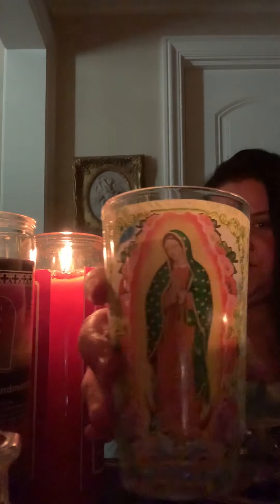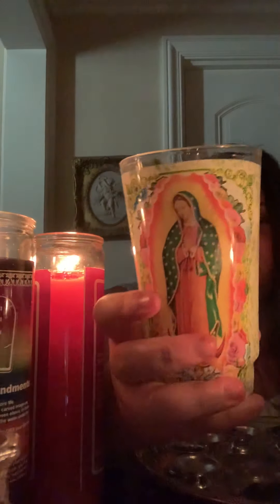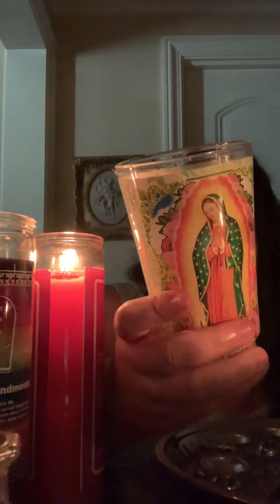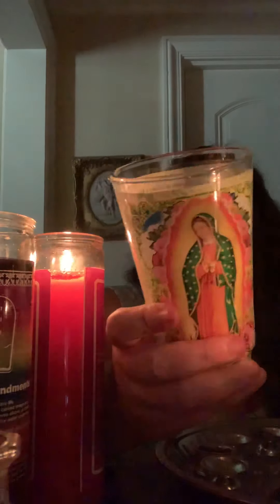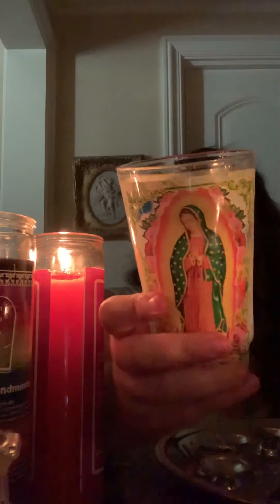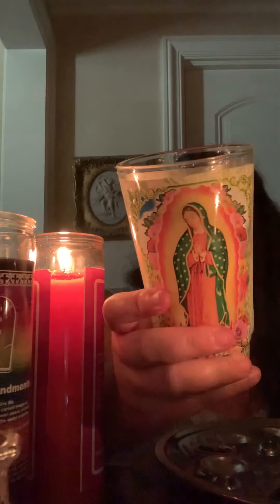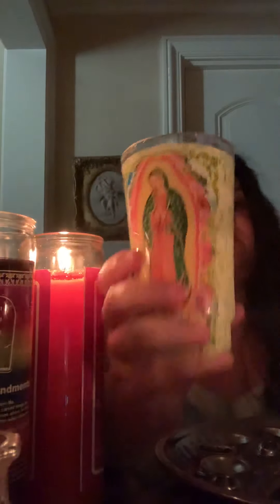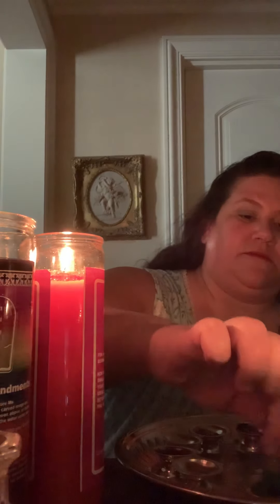ASMR Prayer Cards and Candles Haul